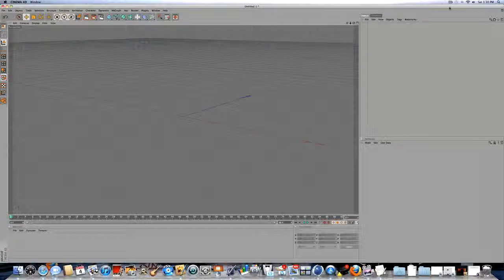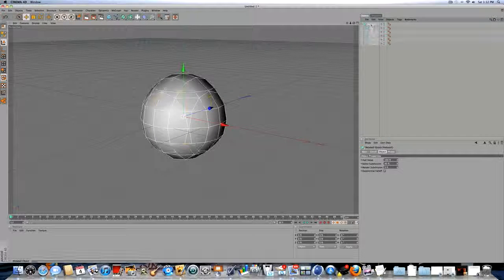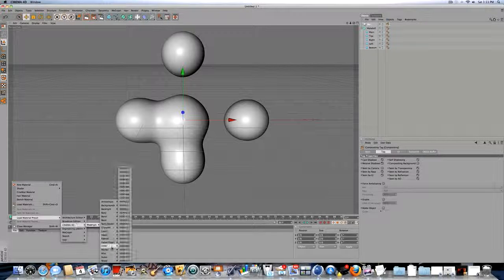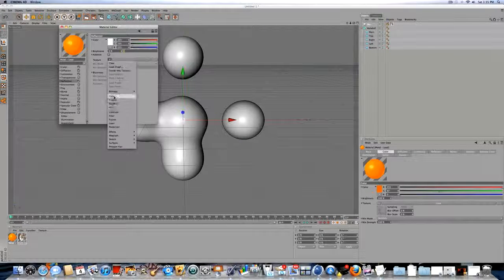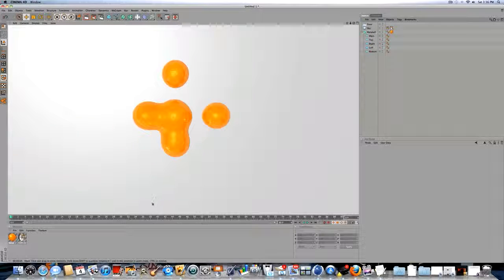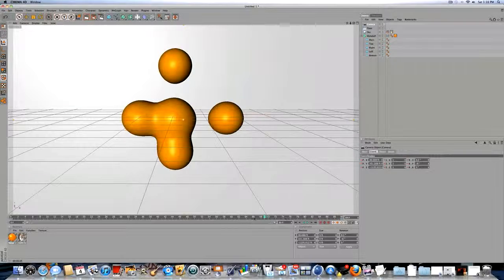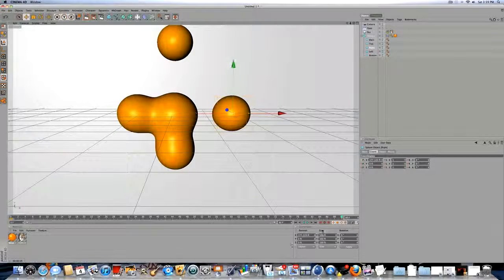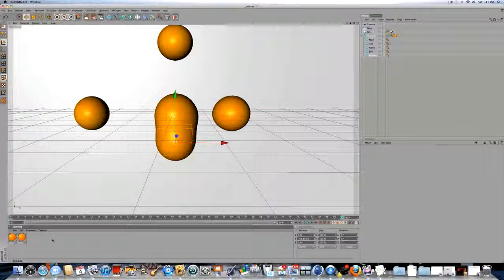CInema 4D Tutorial Metaball HDRI